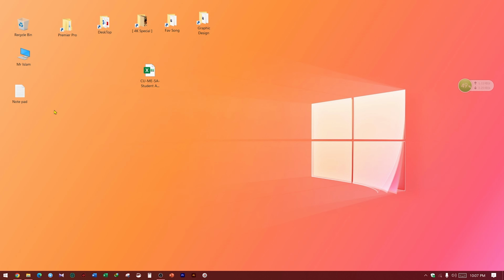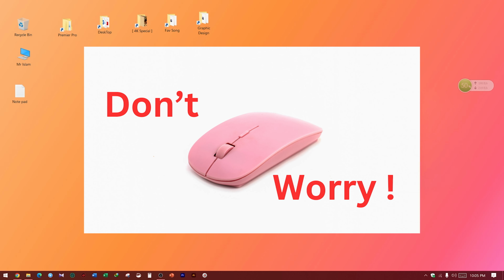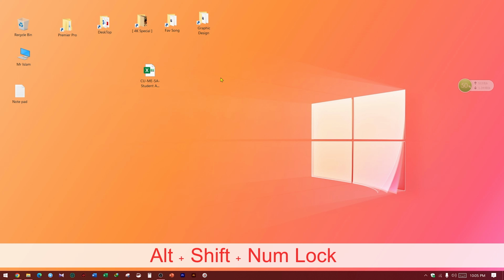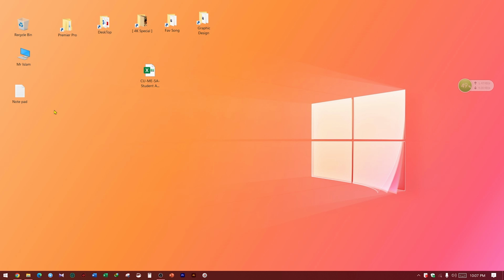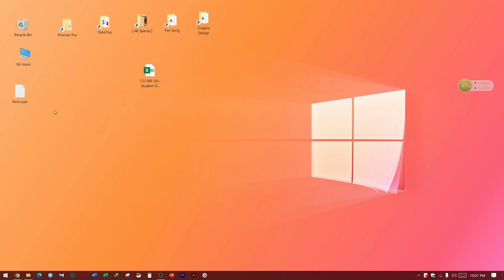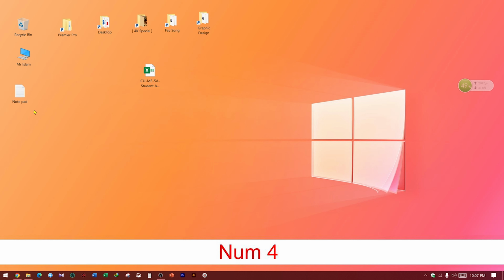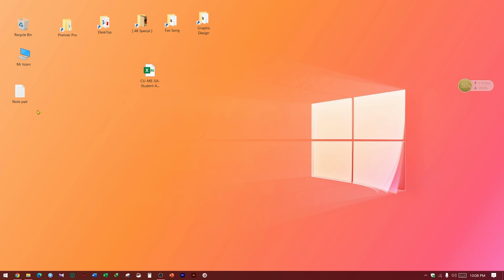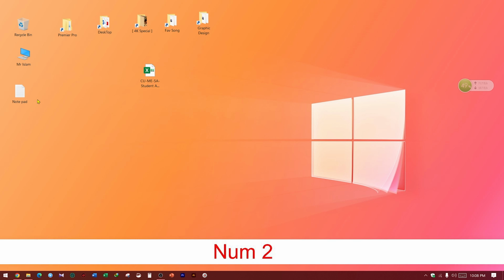The Keyboard can be used like a mouse.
I will try to answer your question very quickly.

Engr Ashraful Islam :
⦿ What’s App : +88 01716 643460  ( Only for Message )

NoCopyrightPhoto Stock photos by Vecteezy a